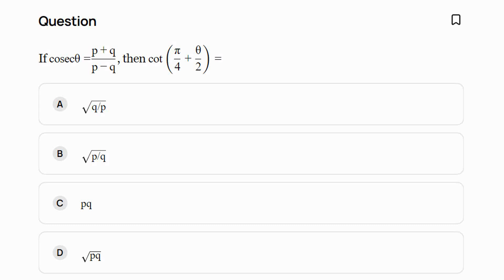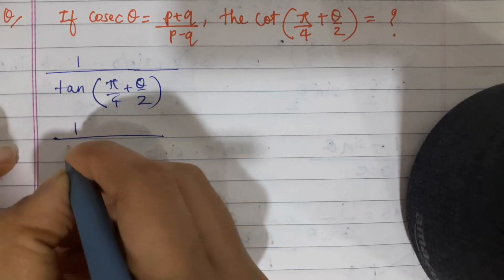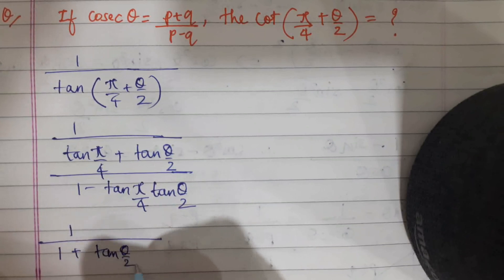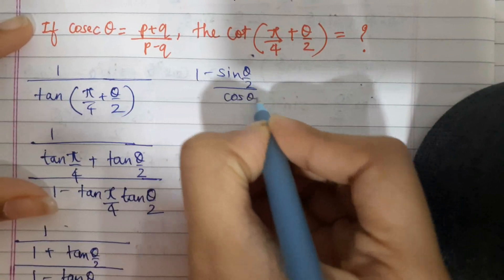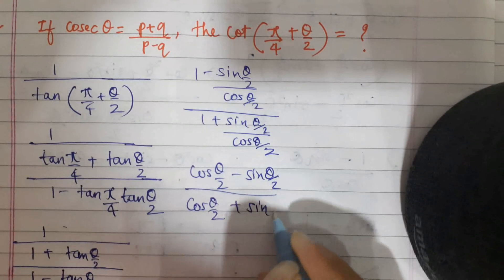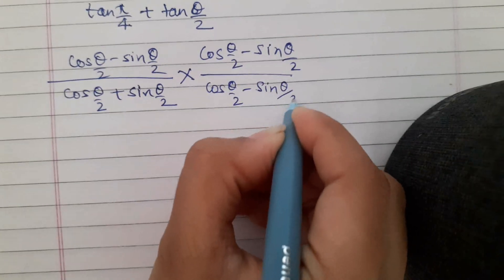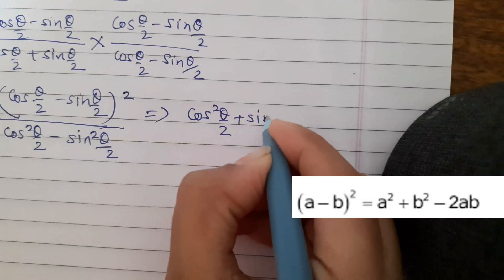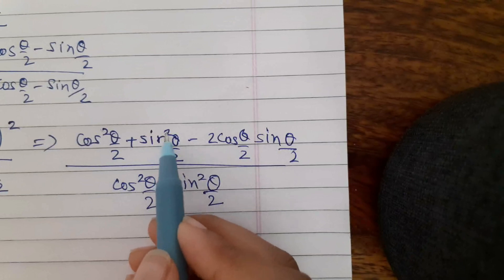if cosec theta = (p+q) / (p-q) then cot (pi/4 +theta/2) =